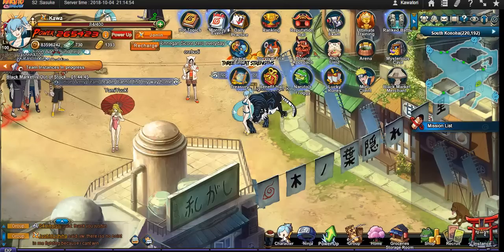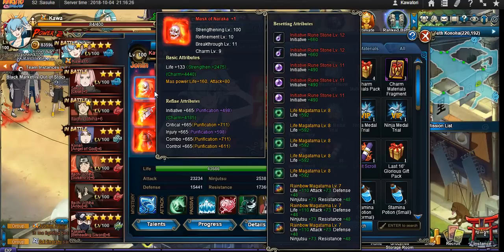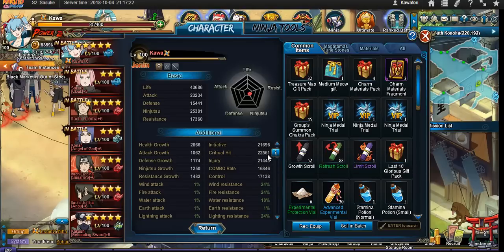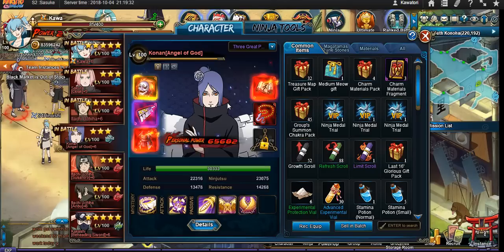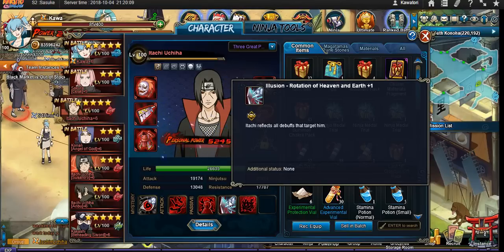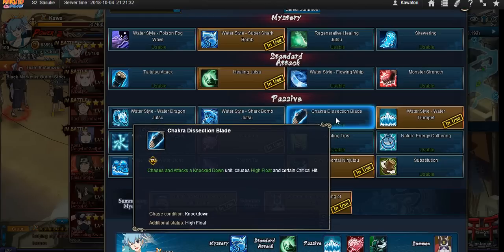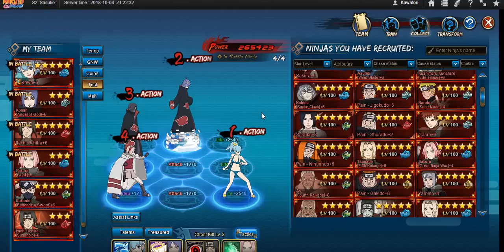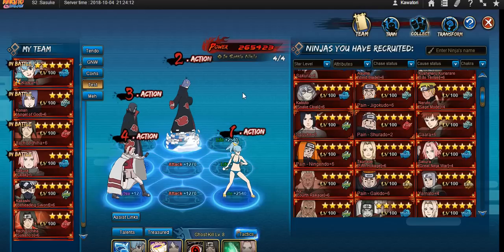Naruto Online - Crash Course #1 : Chaos Water 101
So you want to play Chaos Water? Well let Professor Kawa teach you the basics.

I ramble on for a bit, so do let me know if i should stop...